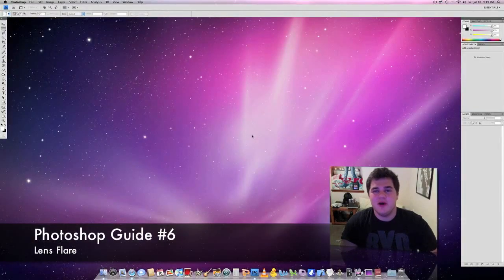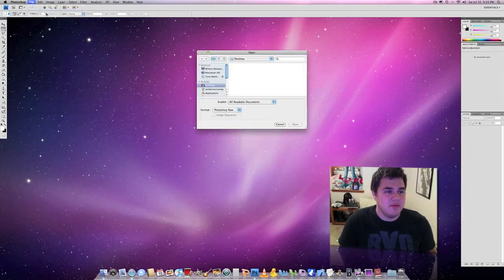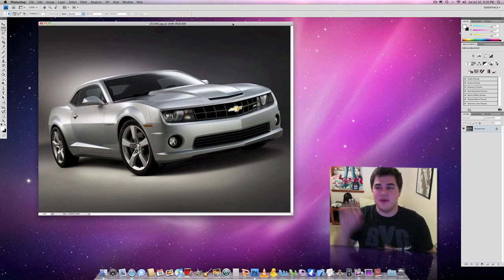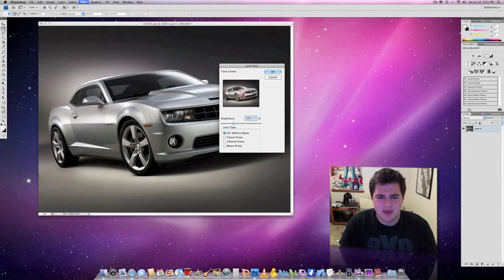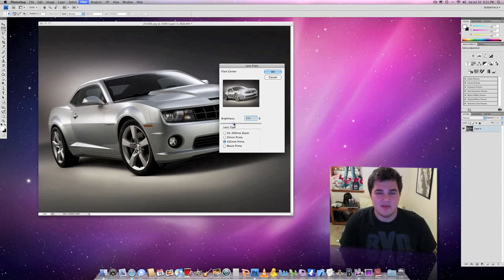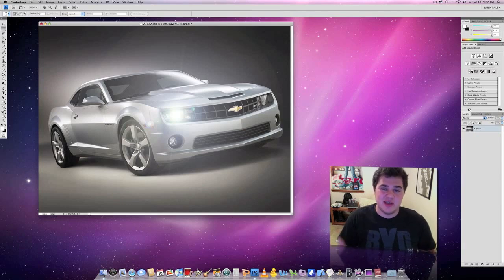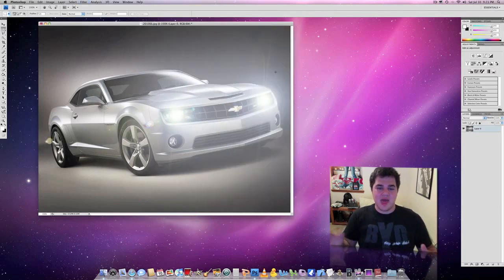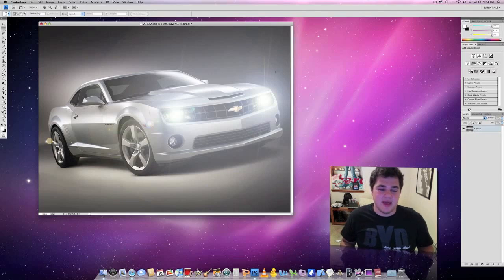How to Make a Lens Flare in Photoshop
image

WANT A FREE iMAC JUST LIKE MINE,I GOT MINE FOR FREE AND IT ONLY TOOK A FEW MONTHS,JUST MAKE A ACCOUNT ON THIS SITE,SEARCH THE WEB LIKE NORMAL AND EARN POINTS TOWARDS ANYTHING YOU WANT,APPLE,PAYPAL,XBOX,OR EVEN IPHONES!!